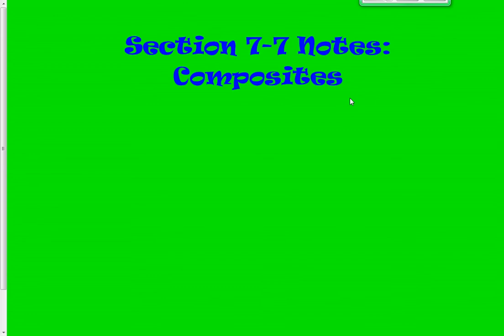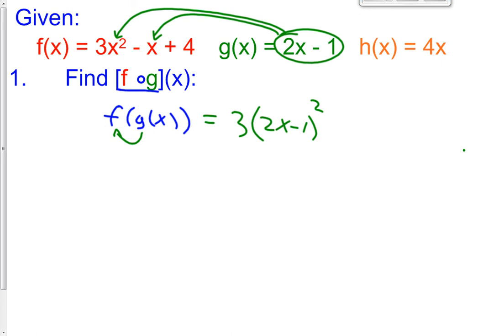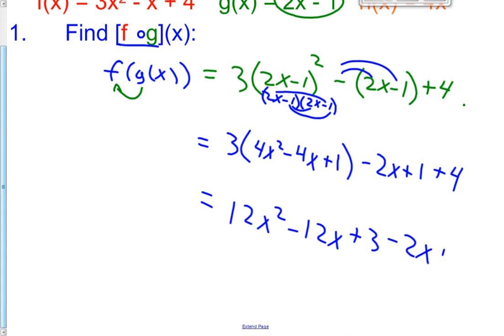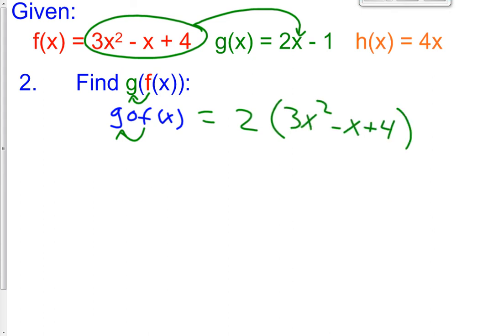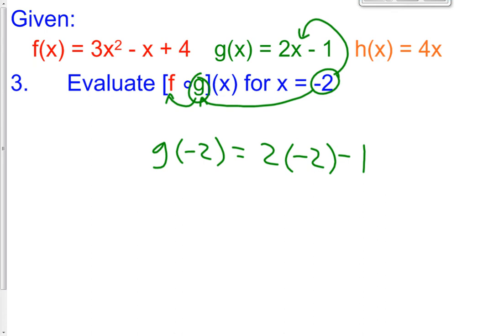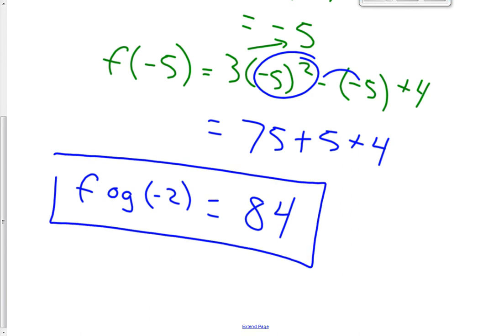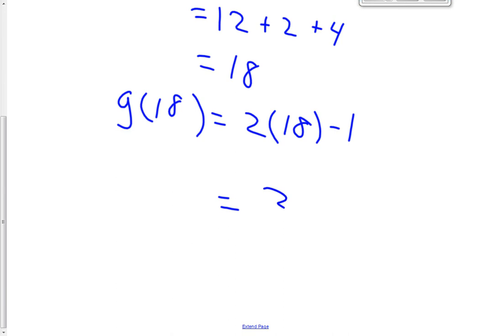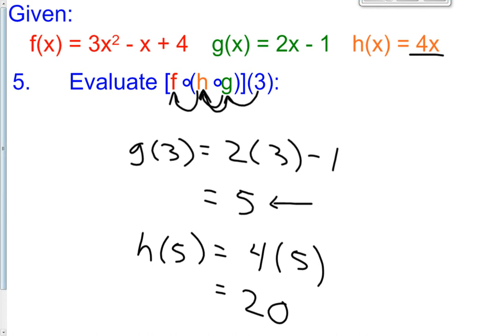7 7 B Composite Functions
This lesson shows how to perform composite function operations.